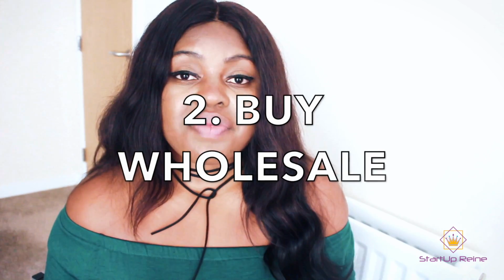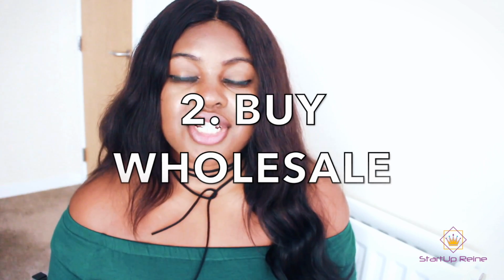How To Start An Online Boutique WITH LITTLE TO NO MONEY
How to Start An Online Boutique With No Money How To Start A Clothing Line.